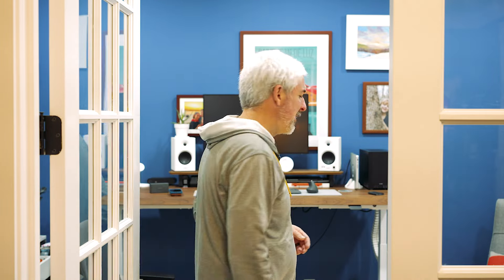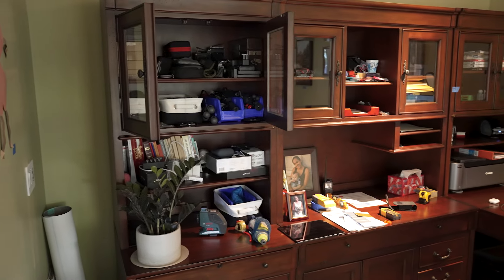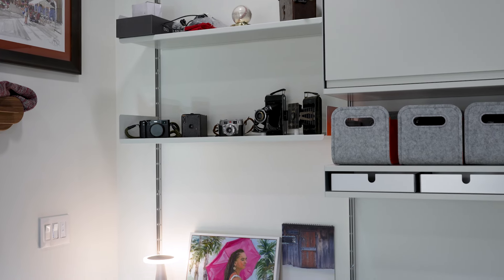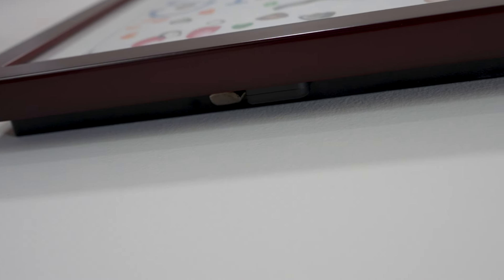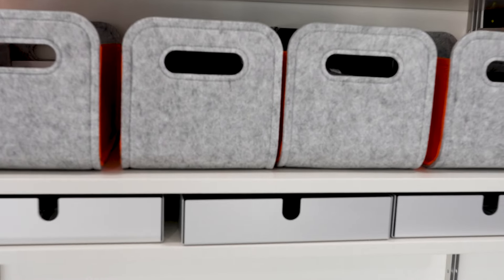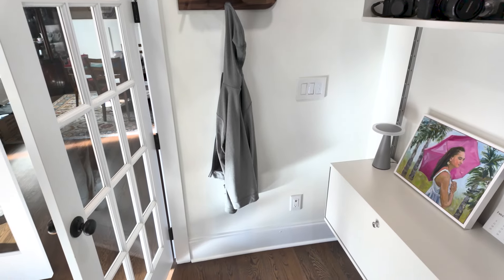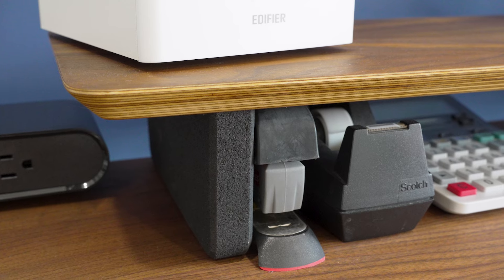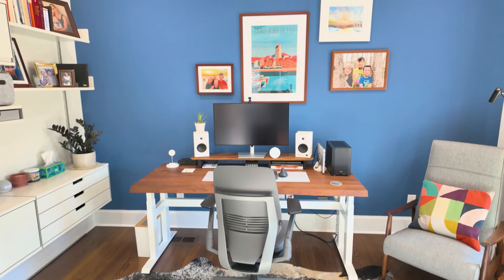Home Office Design Unveil and Tour - Modern, Clean, Executive WFH Home Office Tour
A tour of my 2024 home office makeover, where I tried to create a calm and productive space to support my professional and personal endeavors in a work from home environment.

Stuff from the Video:
📦 Designer Trash Can
📦 Desk Speakers
📦 Big Brother Spy Machine
📦 Replaceable Art Picture Frames
📦 Dell Monitor
📦 Steelcase Chair